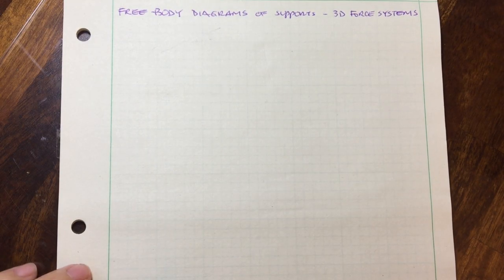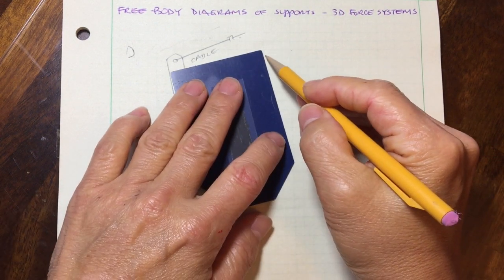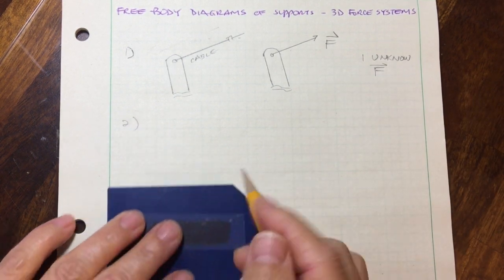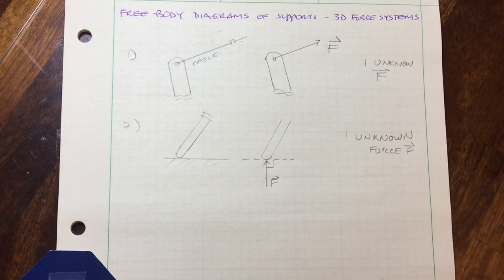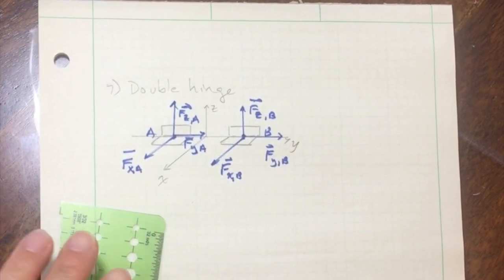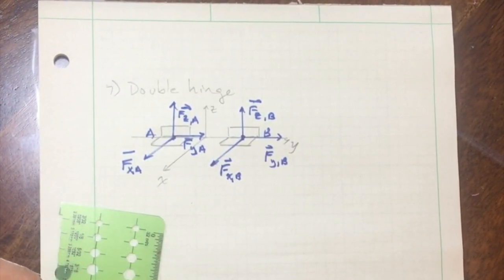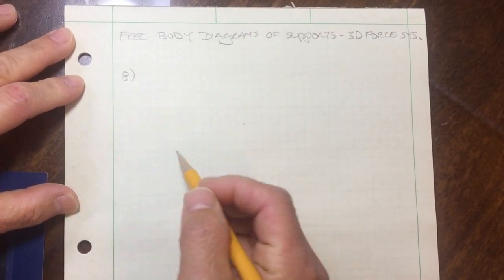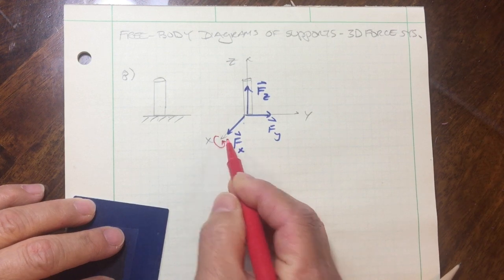Sec 5.5 Free-Body Diagrams - part 1